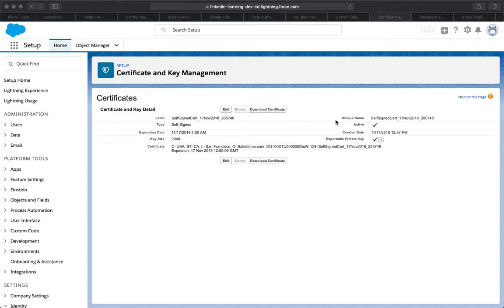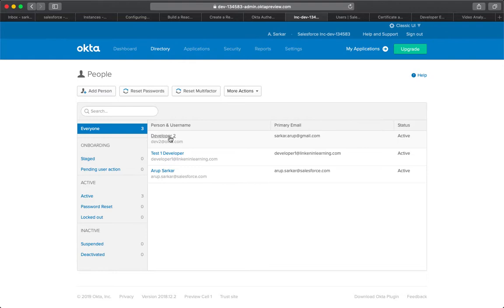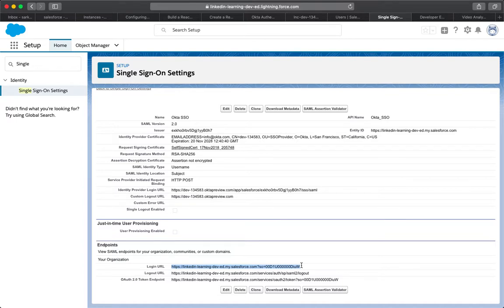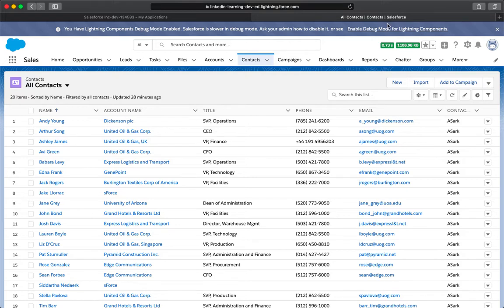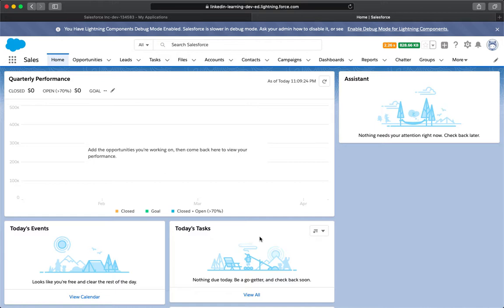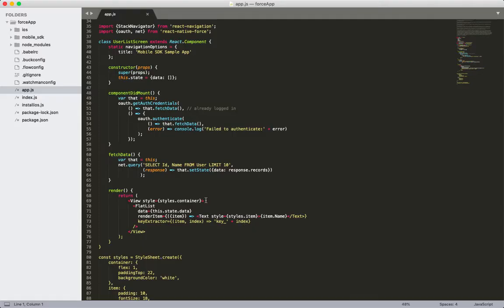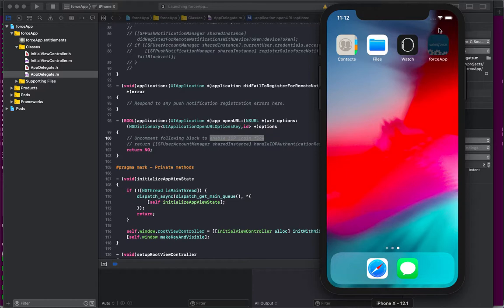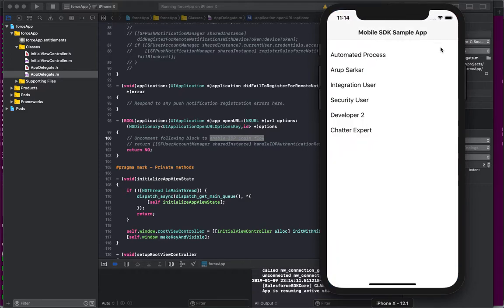Salesforce React Native - Okta SSO App